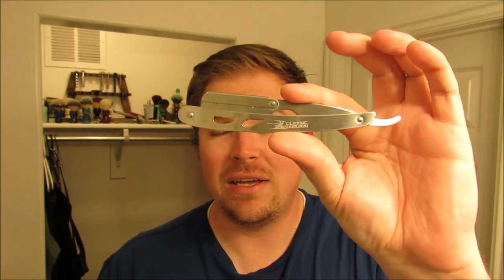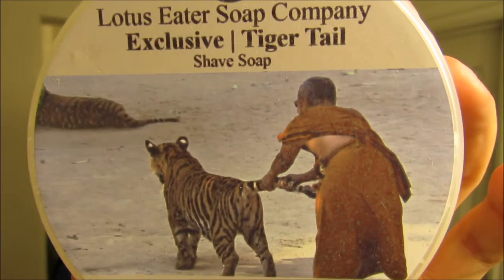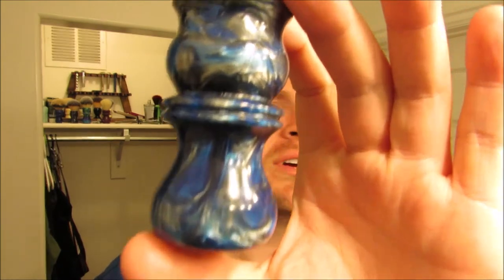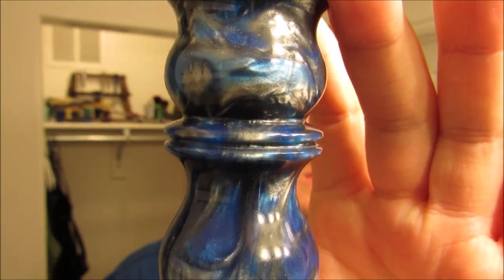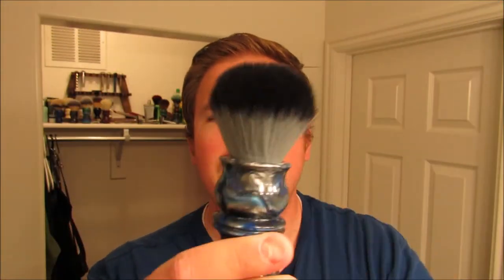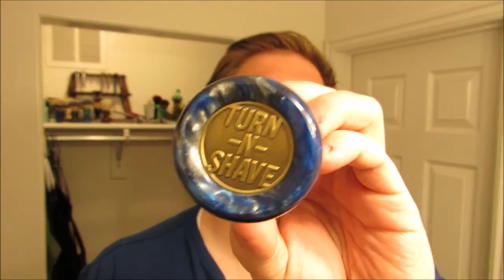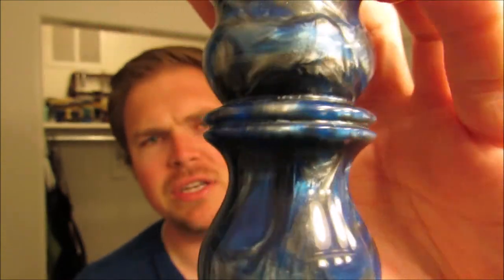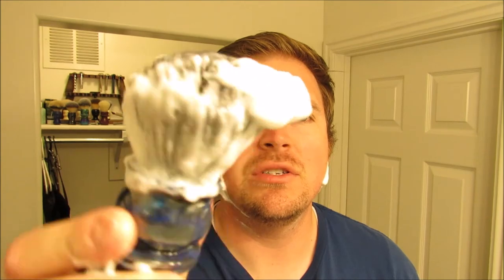Shavette Shave with Lotus Eater Exclusive Tiger Tail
Turn n shave Brushes

Classic Samurai Shavette